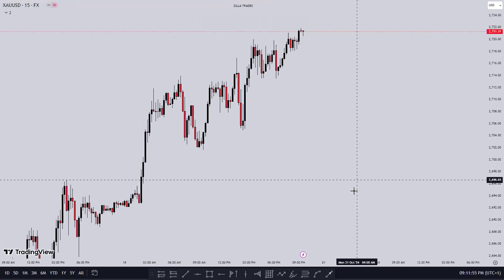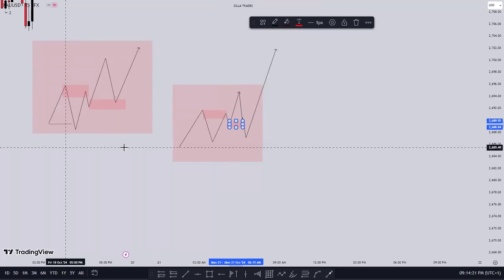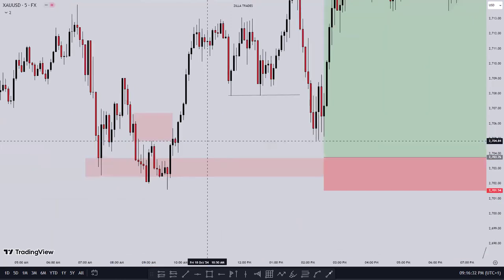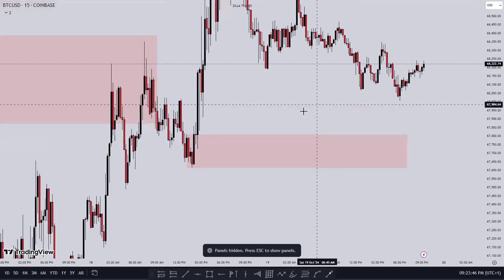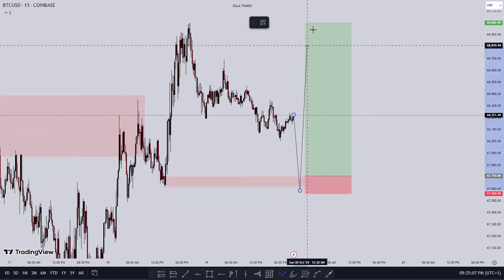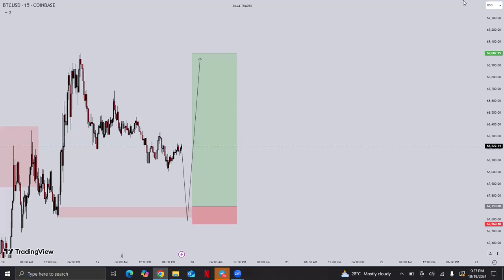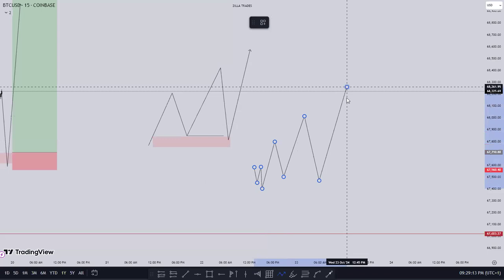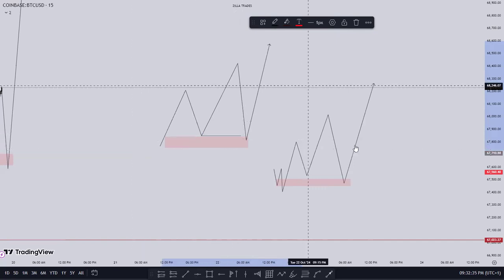Zilla Trades-Advanced SMC Concept 6(valid&non-valid flip zone)